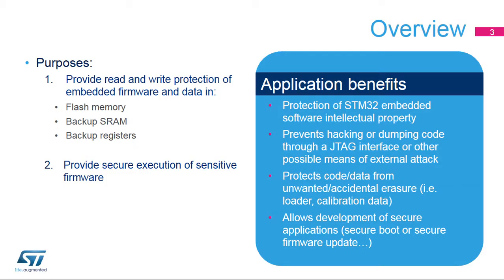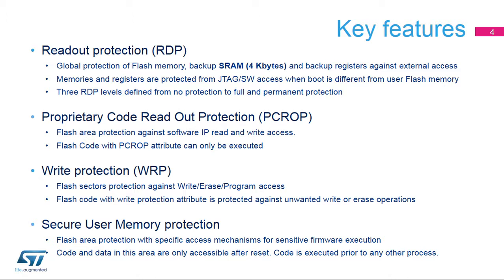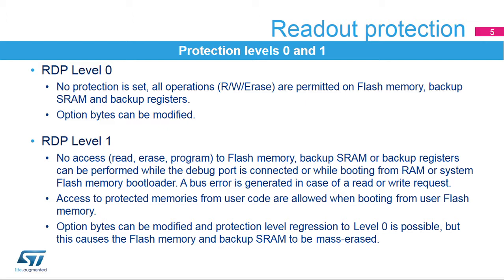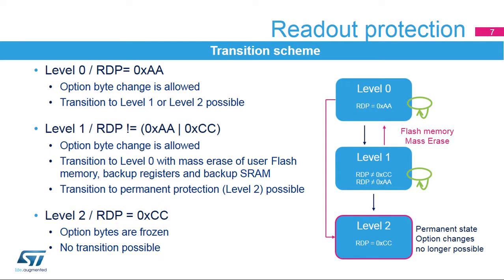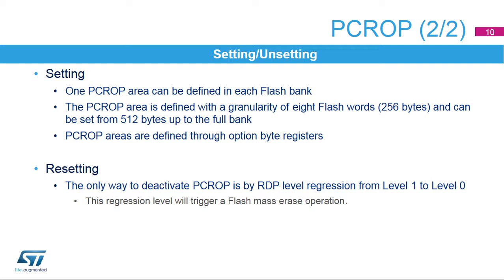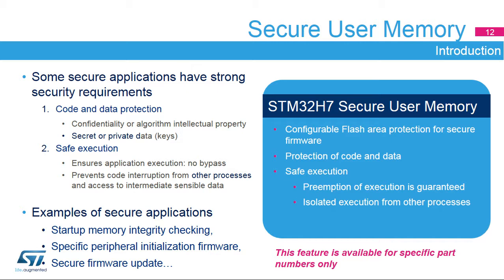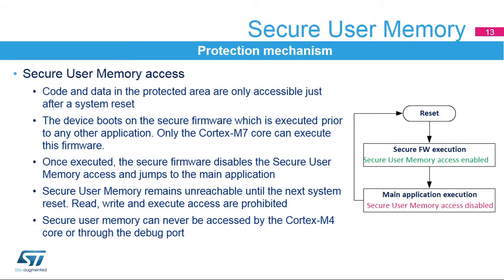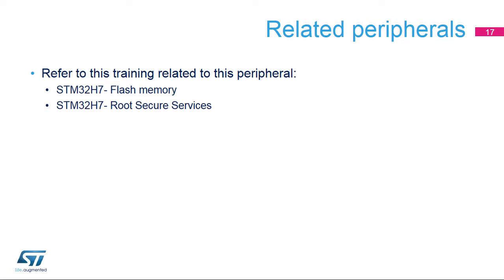STM32H7 OLT - 34. Security Memories Protections